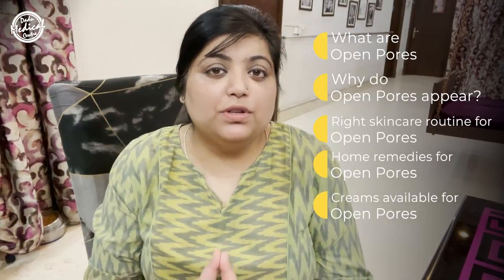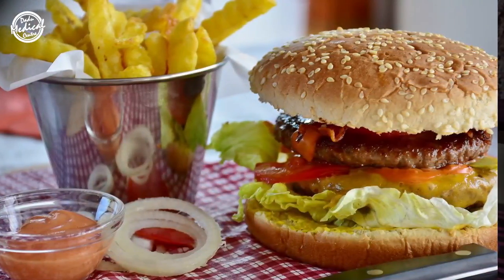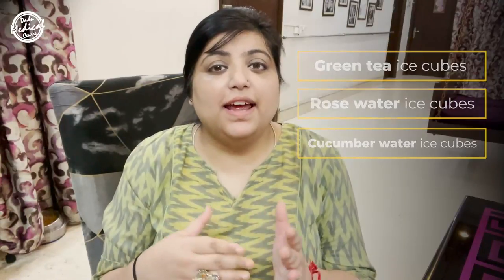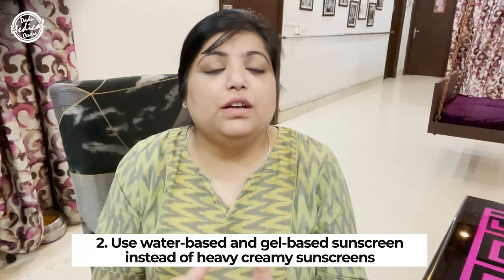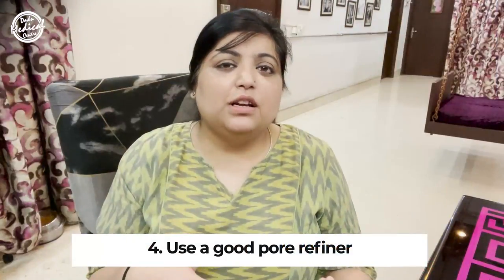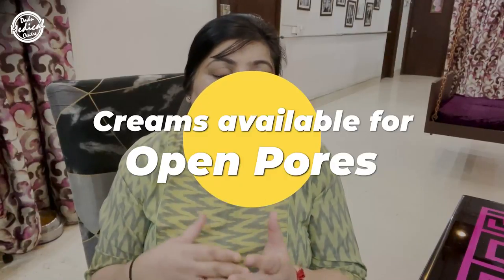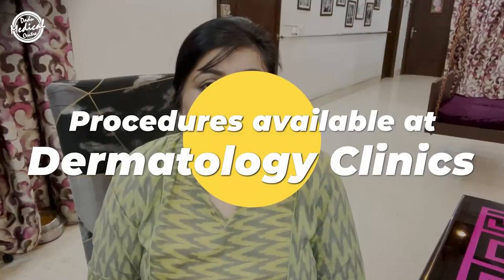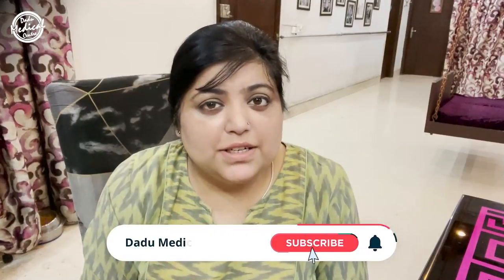Reasons for open pores | Home remedies & Creams for open pores | Dr. Nivedita Dadu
In this video, Dr. Nivedita Dadu will talk about What is open pores? Open pores causes, and treatment, Best creams for open pores, etc.

Enlarged open pores are a matter of concern for many as it affects the skin texture. The skin contains millions of open pores that allow the skin to breathe. Each pore contains a sebaceous gland that produces oil in the skin. When these pores get clogged with oil, dirt, and dead skin cells, they result in acne and enlarged open pores formation.

Watch this video where Dr. Dadu tells about:
0:00 Intro
0:20 What are open pores
0:34 Reasons for open pores
1:30 Home remedies for open pores
2:33 Right open pores skincare routine
4:38 Creams available for open pores
5:41 Procedures for open pores available at dermatology clinics